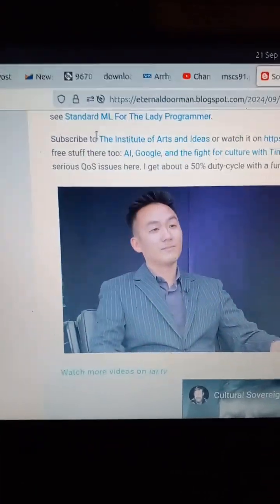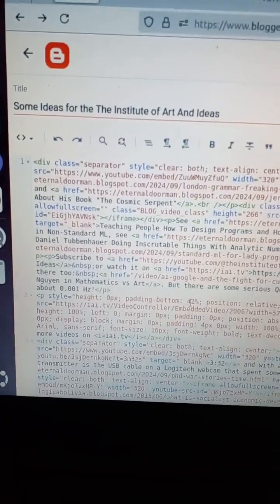Message for WOTS and Tim Berners-Lee/W3C